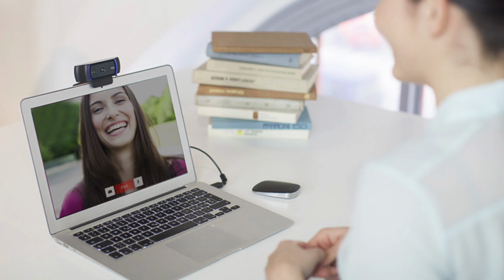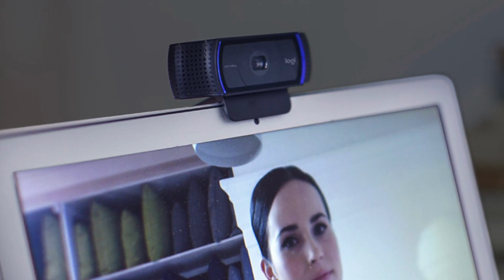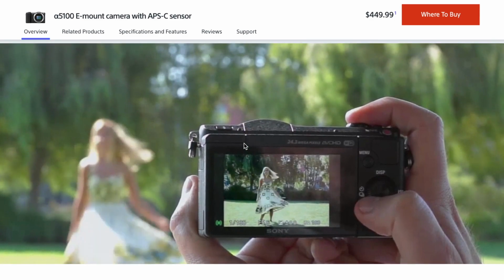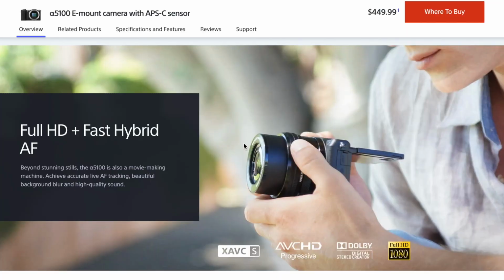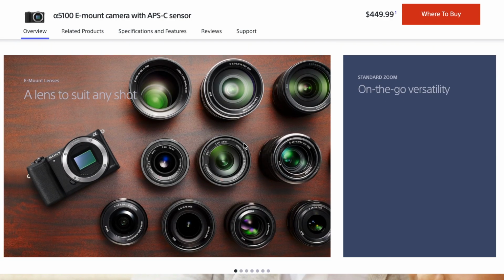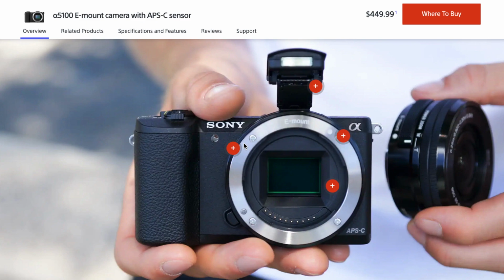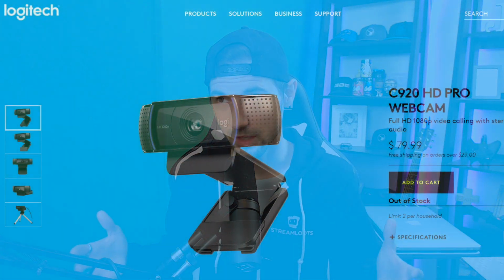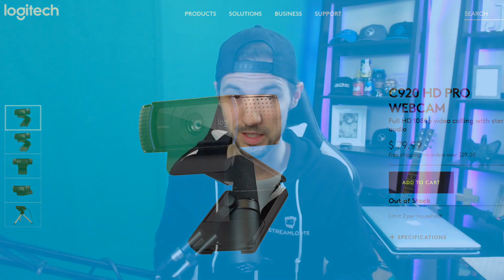DSLR Webcam vs Logitech c920: What's Best For Your Streaming Content? 👀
📈 If you’re a streamer looking to increase your revenue, Streamloots is what you’re looking for!

What's best for streamers-A USB webcam or DSLR? Learn about the quality differences and how these cameras compare as a whole. These questions and more will be answered in the video, so watch and learn with Preacher!
Links to Video Things:
Bonfoto B690A cam stand
Sony ACPW20 AC Adaptor
💲If you want to make money with Streamloots like ThePreacher, register right now and create your own collection today